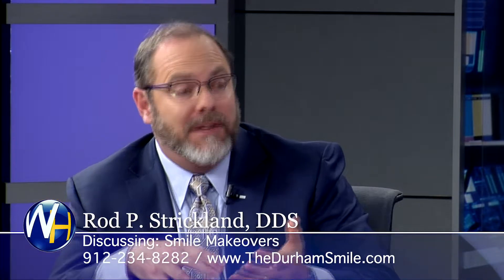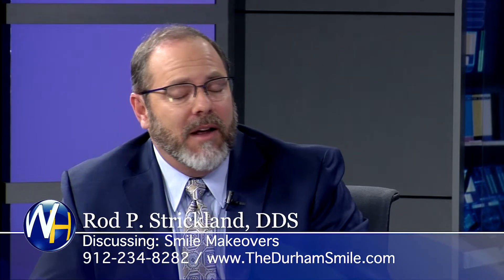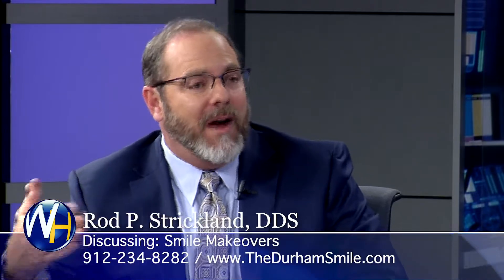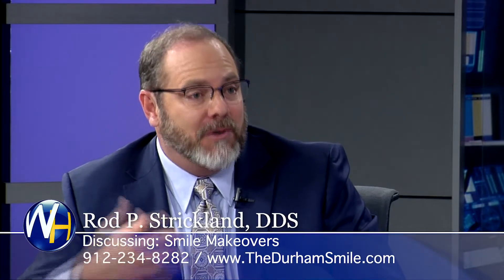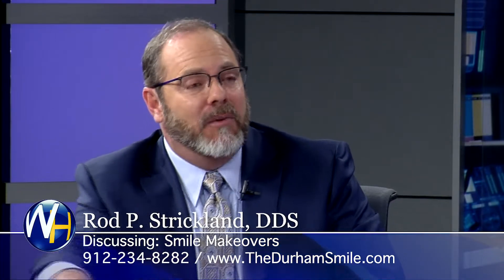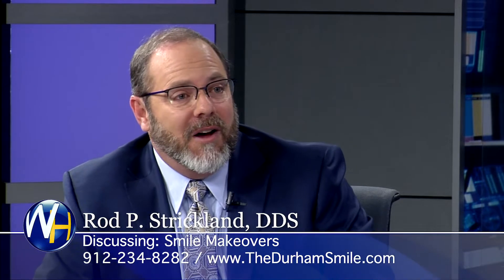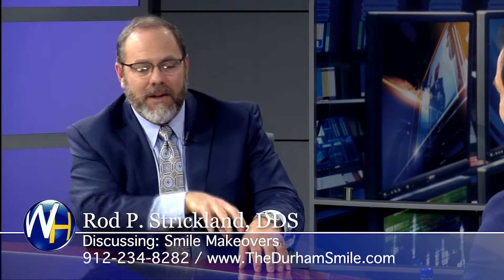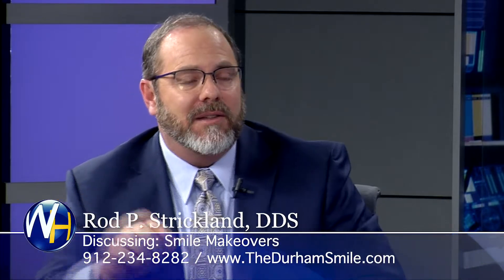Smile Makeovers | Dr. Strickland on The Wellness Hour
1317 Abercorn St.

29 Plantation Park Drive Suite 301